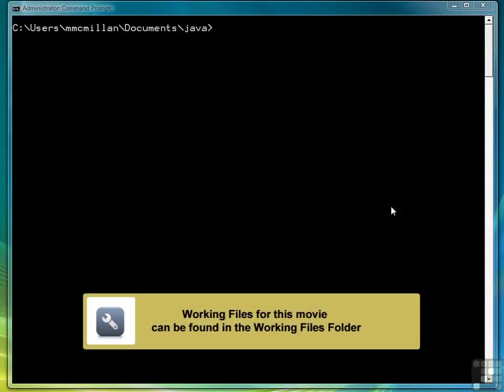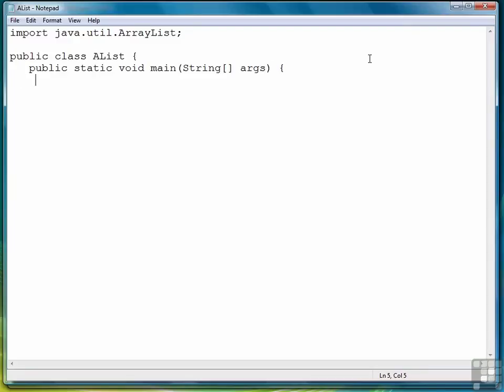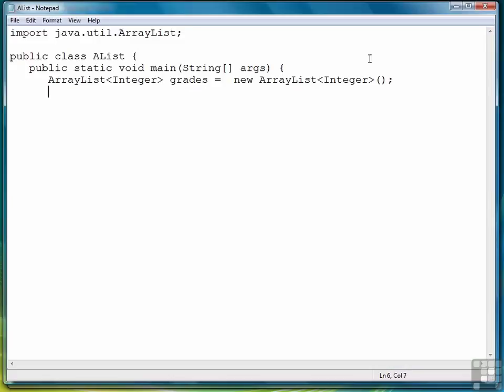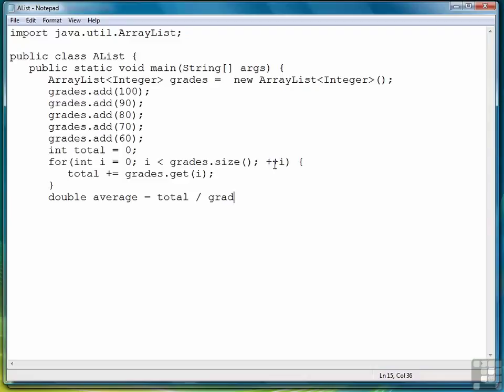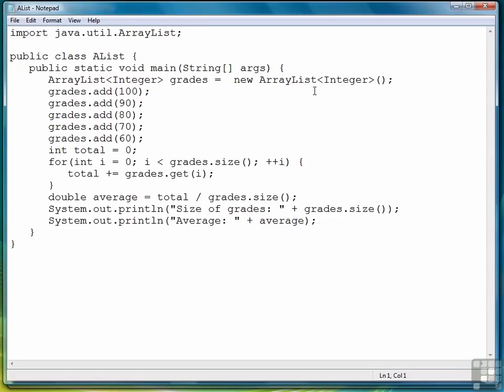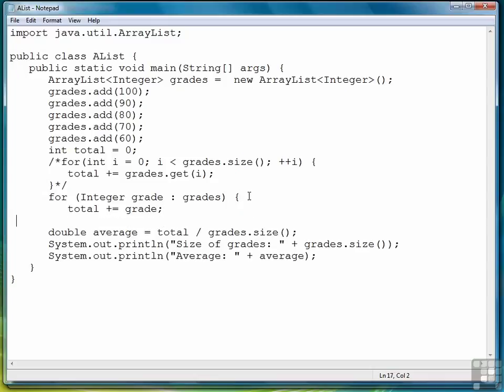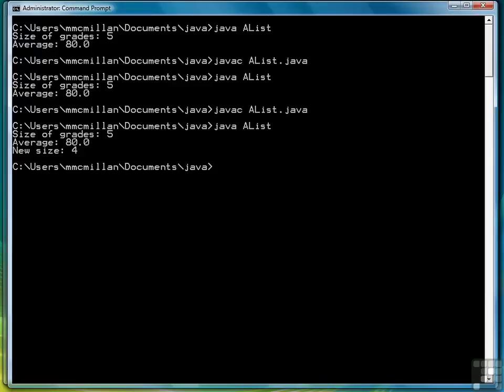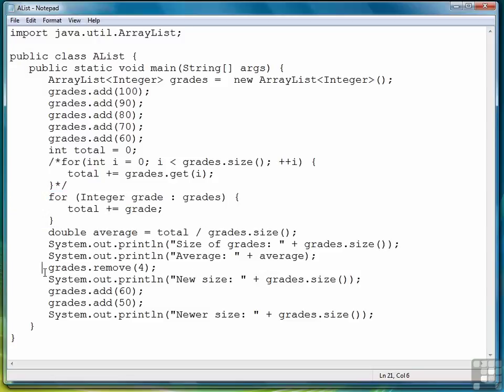0303 The Arraylist Class